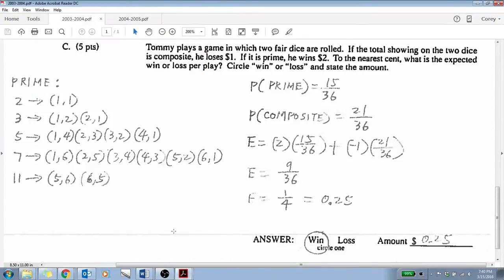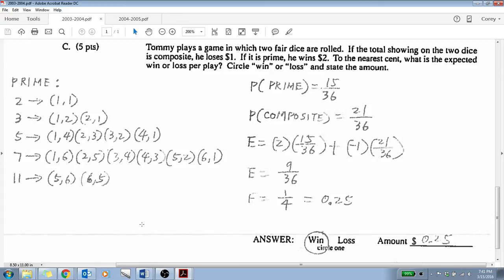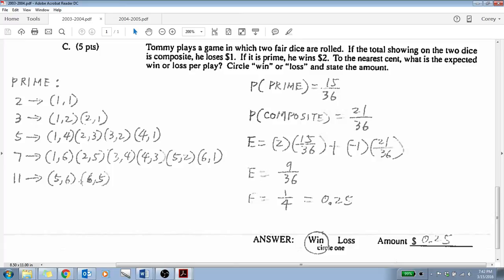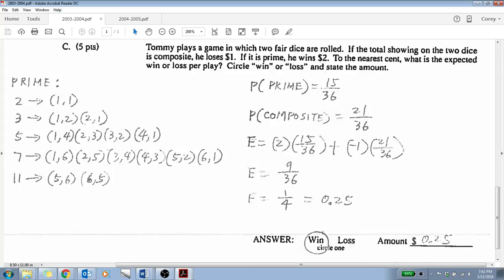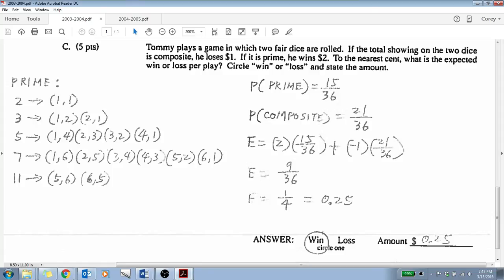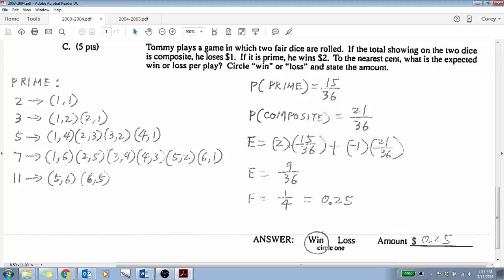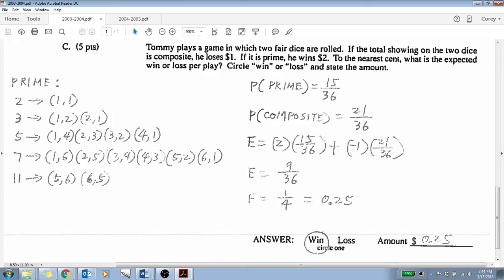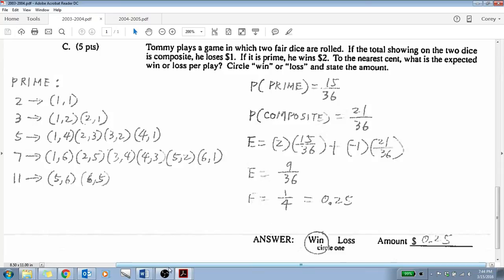7.1, 2003-2004, C Problem